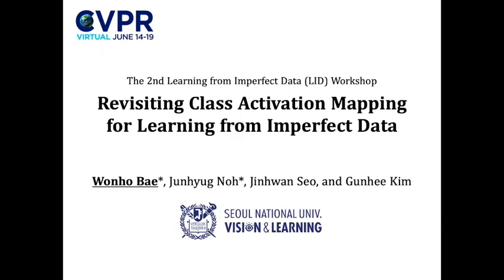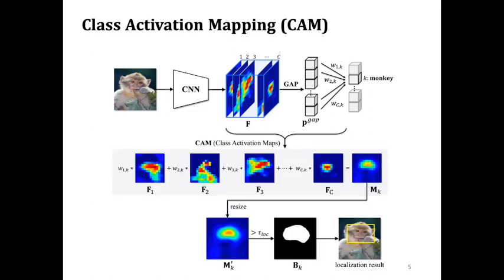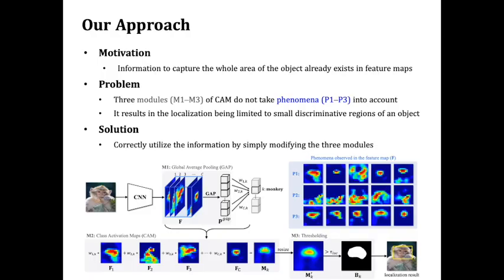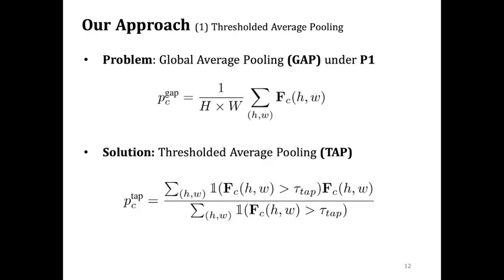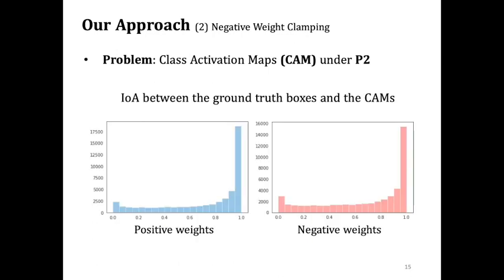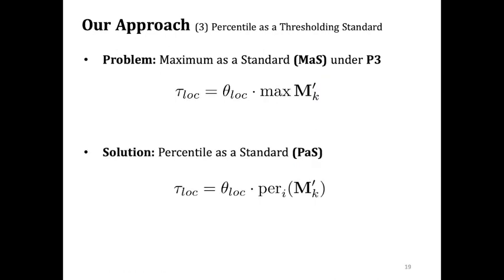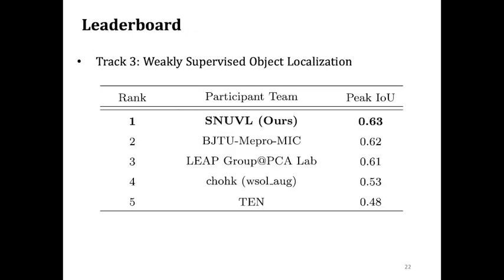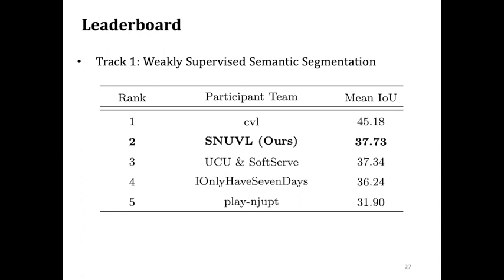Revisiting Class Activation Mapping for Learning from Imperfect Data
Achieve the 1st place of Track 3 “Weakly-supervised Object Localization” and the 2nd place of Track 1 "Weakly-supervised Semantic Segmentation" in the 2nd Learning from Imperfect Data (LID) Workshop in conjunction with CVPR 2020